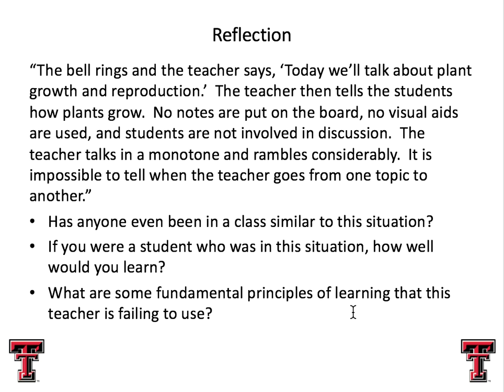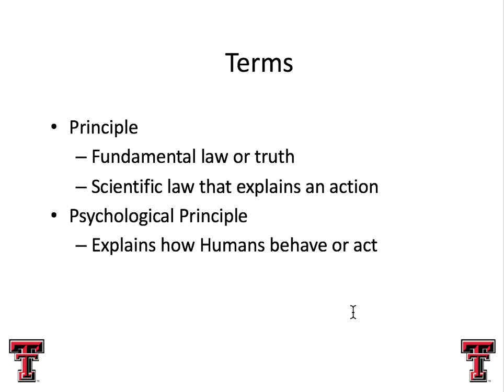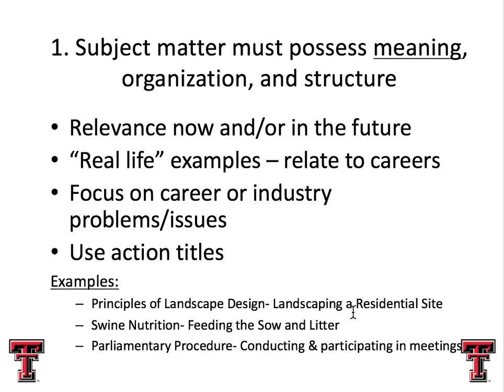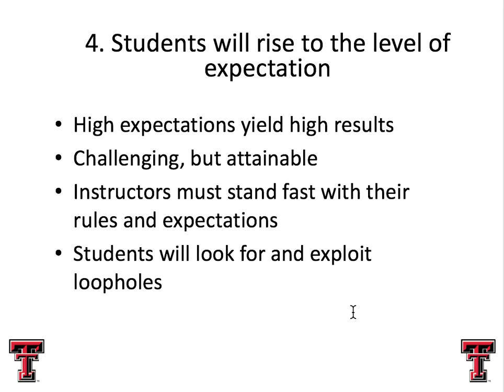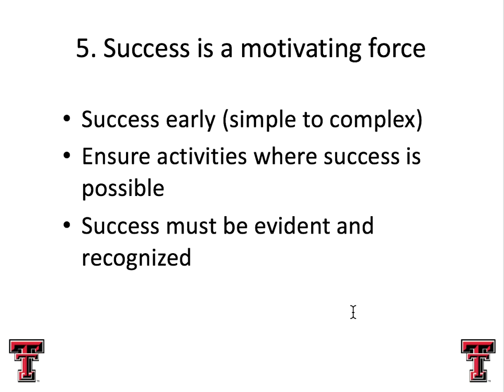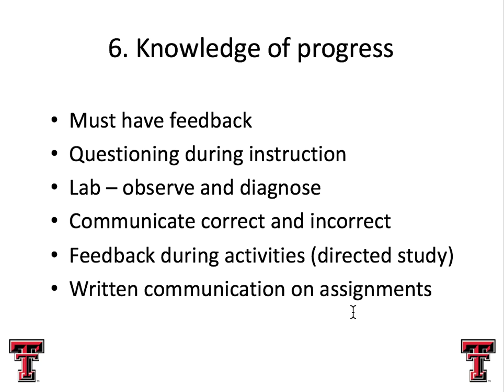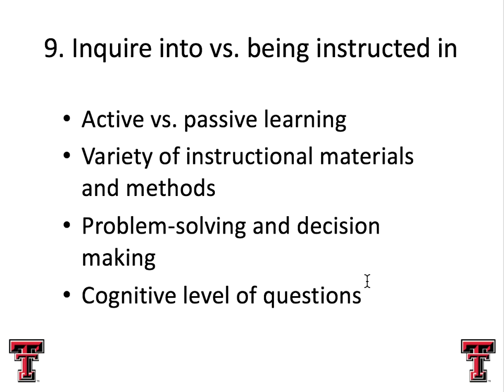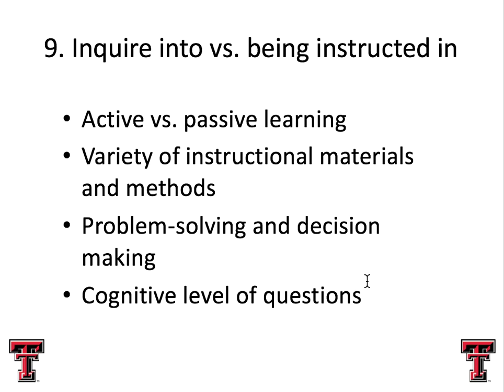Principles of teaching and learning